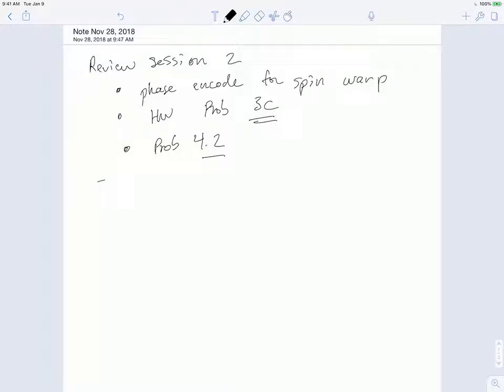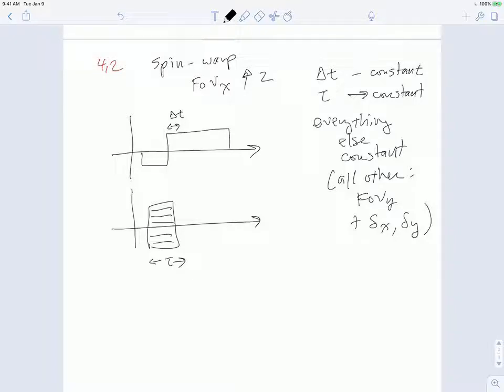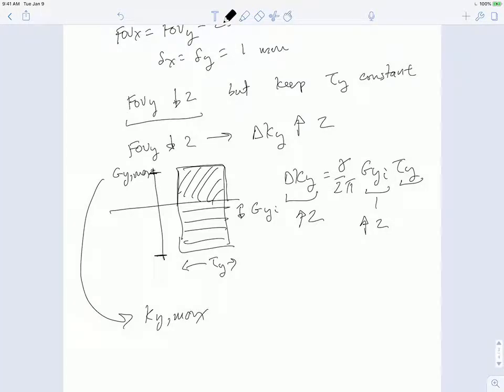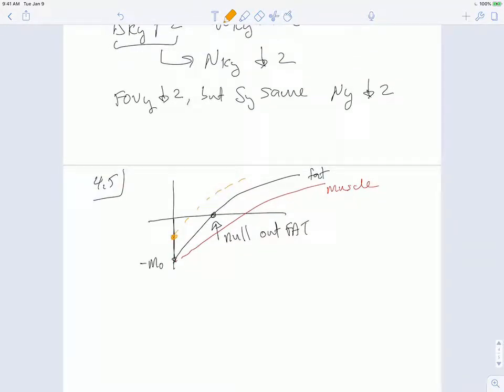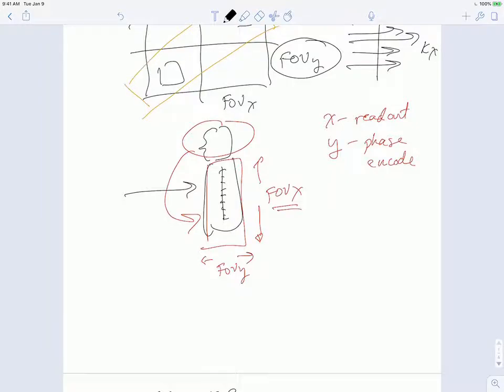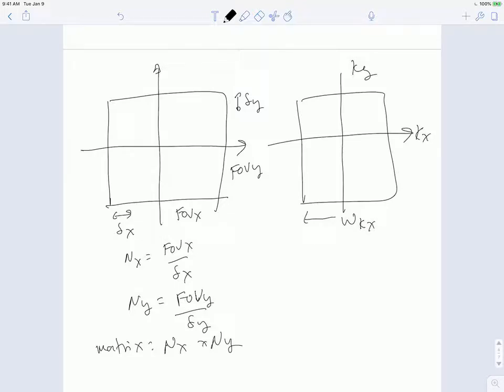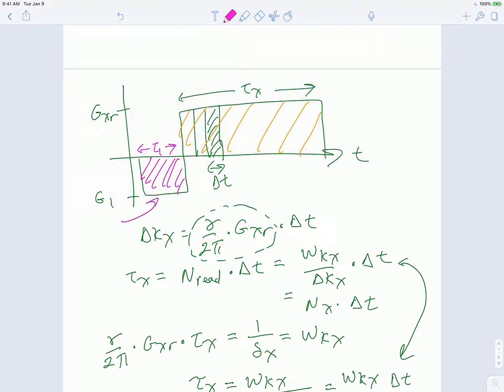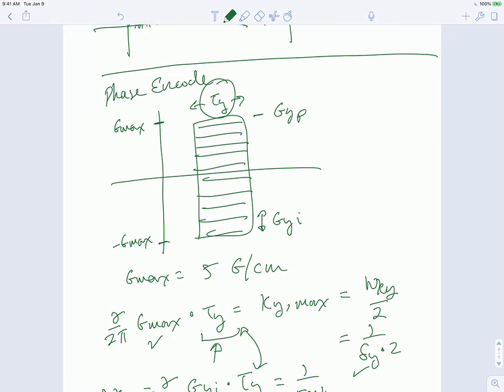Review Session 2, Nov. 28, 2018